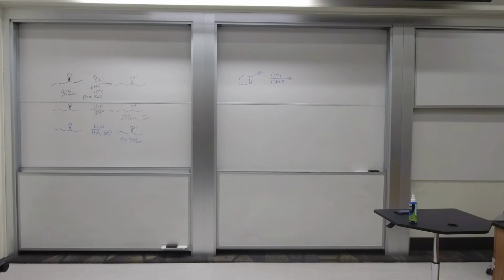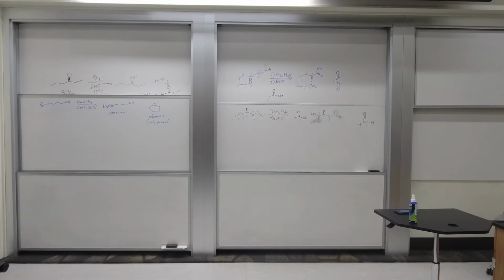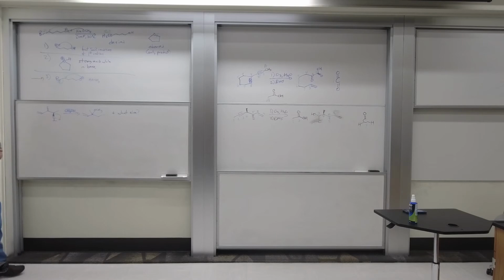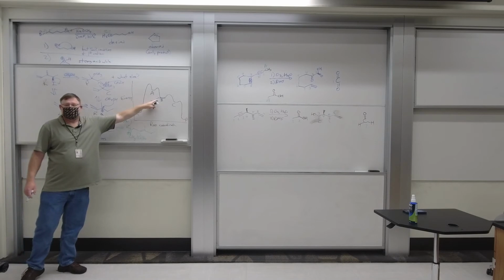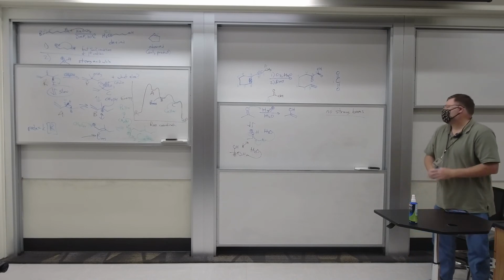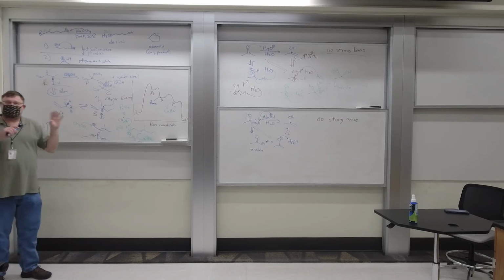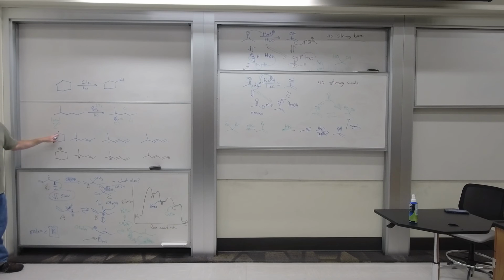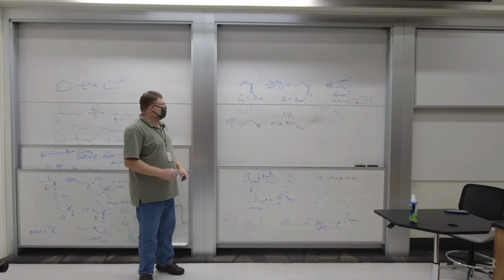Exam 3 Review. A little 5. A little 10. A whole lot of 7 and 9.